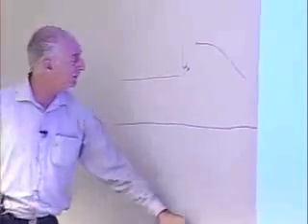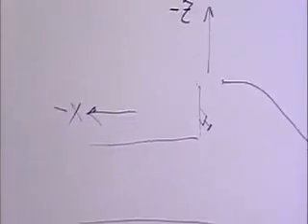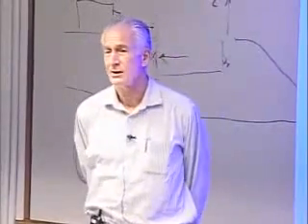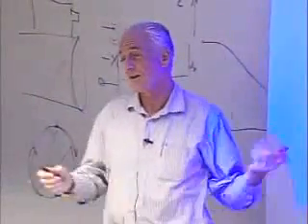Lec 11 MIT 16 885J Aircraft Systems Engineering, Fall 2005